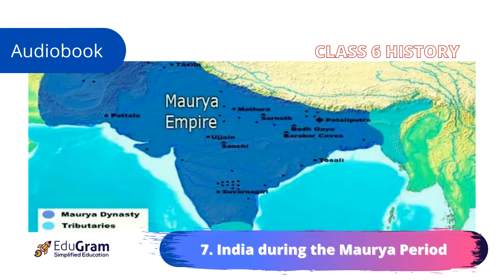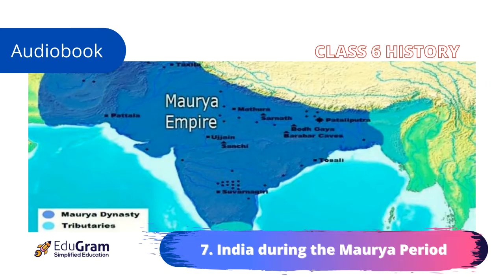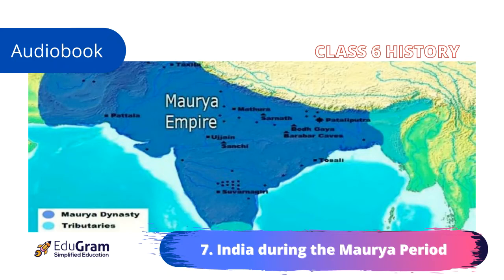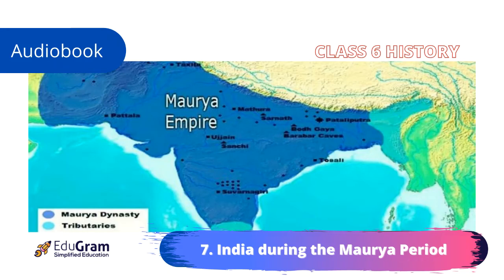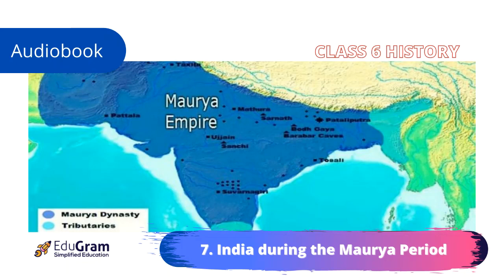Audiobook | 7 India during the Maurya Period | Class 6 | History | Exam Revision & UPSC Preparation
Chapter name: 7 India during the Maurya Period
Class: 6th class
Subject name: History
Board: Maharashtra State board 2021

Chapter Question answer :

Question bank :

We are providing a free audiobook that can be used for understanding & short explanation of the chapters, Audiobook is its best revision material to where all the chapters can be listened to with books in hand.

Edu gram helps you to understand chapters in audio-visual ways that are also for free.
Get the Audiobook, Explanation videos, Question answer book, Exam preparation materials for free.

Credits
Maharashtra State Board - Balbharti History book
Production and creativity - Siddhant Rawate